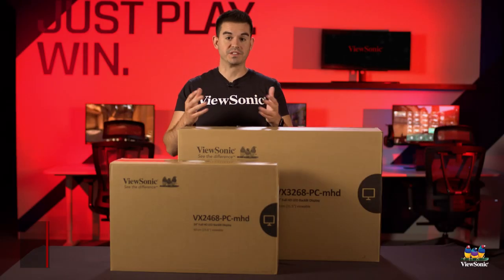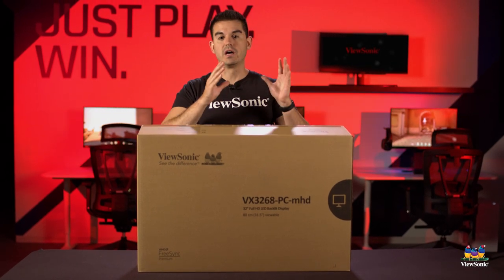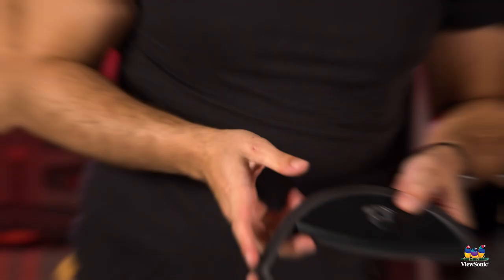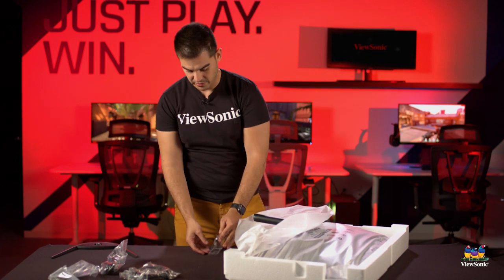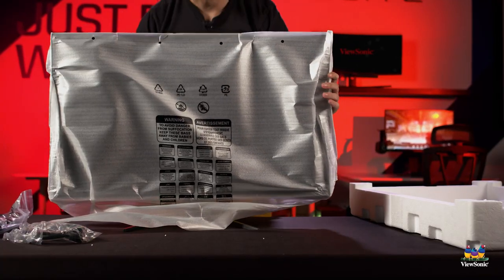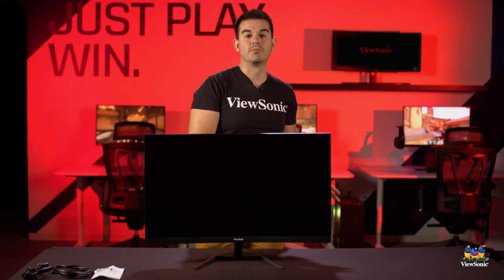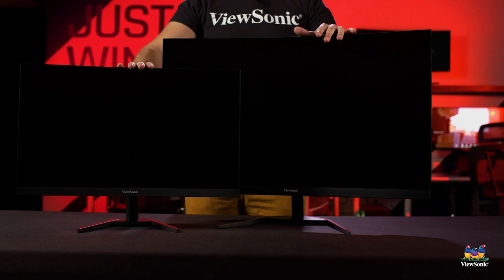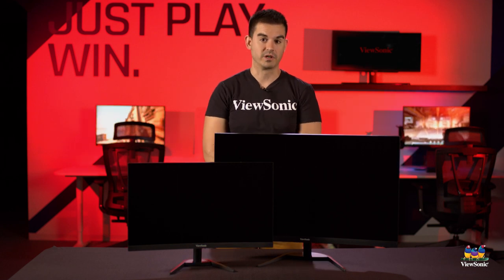Unboxing the VX2468-PC-mhd and VX3268-PC-mhd Curved Gaming Monitors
With immersive 1500R curved screens and Full HD 1080p resolution, the ViewSonic® VX2468-PC-mhd and VX3268-PC-mhd monitors provide an incredible viewing experience for gaming. Both feature a 165Hz refresh rate, ultra-fast 1ms response time, and AMD FreeSync Premium technology. Watch the video as we unbox the 24” VX2468-PC-mhd and the 32” VX3268-PC-mhd.